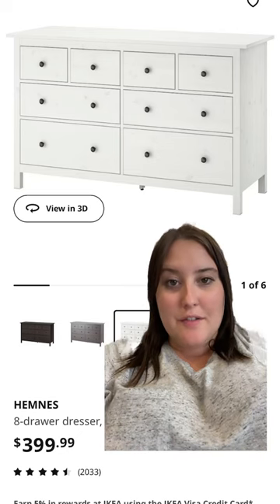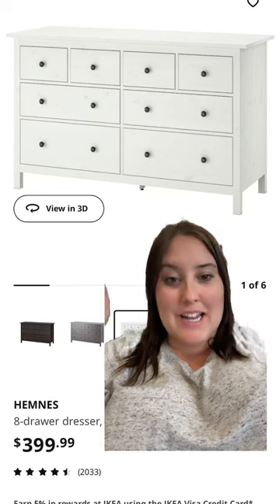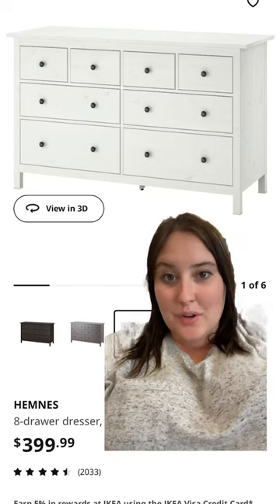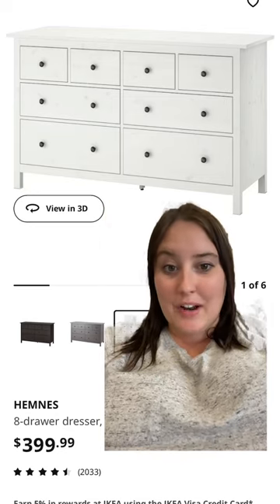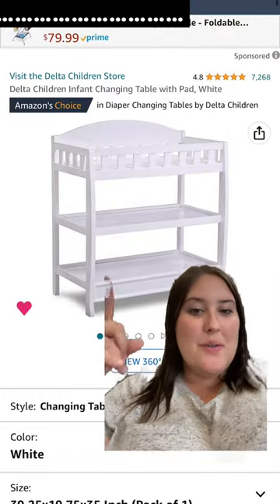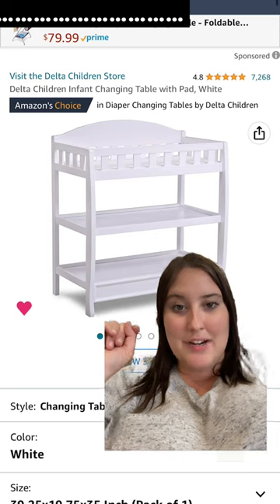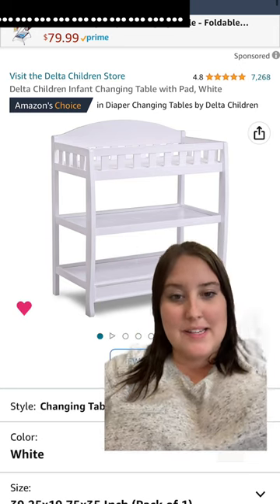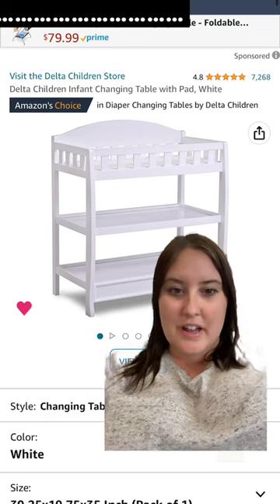Baby Registry Must Haves | Changing Tables